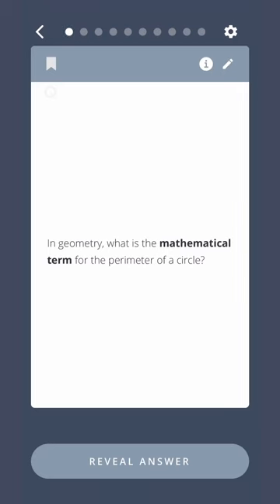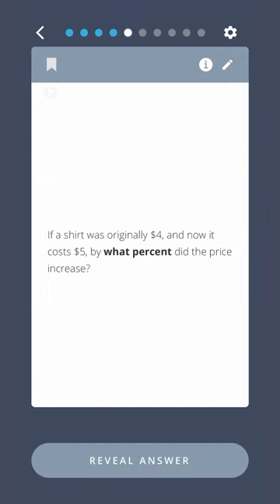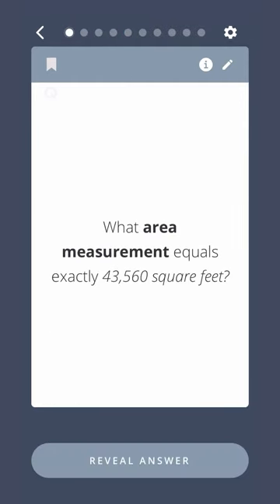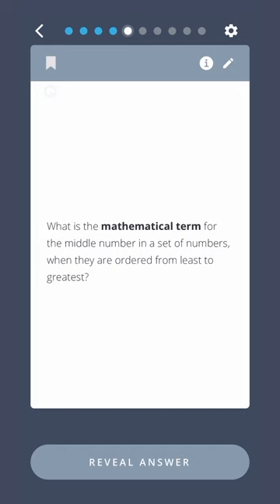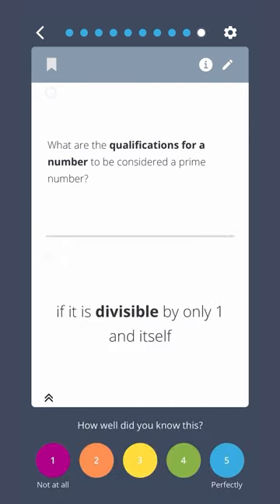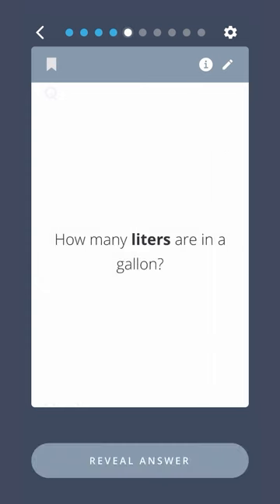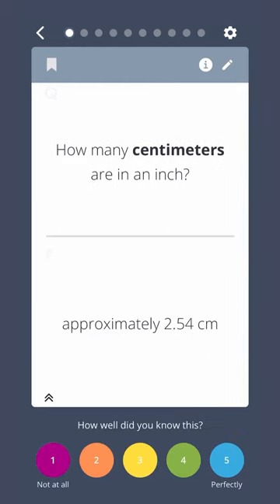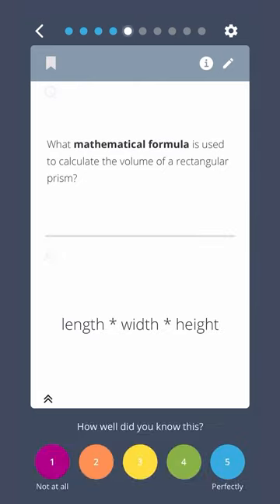Brush up on your math skills with this brain-bending quiz! 🤔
Welcome to the ultimate math & measurements quiz featuring Brainscape’s flashcards from our ‘Get Smarter’ collection of general knowledge flashcards! Find those (and more math flashcards) here

In this video, we'll test your smarts with a selection of questions and answers that cover a wide range of math concepts & measurements, such as:
0:14 - How many sides does a pentagon have?
0:57 - What is the mathematical term for the distance from one side of a circle to the other, measured in a straight line through the center?
1:43 - What mathematical variable measures the space occupied by a two-dimensional surface?
2:52 - What are the qualifications for a number to be considered a prime number?
3:40 - How many liters are in a gallon?
4:12 - How many meters are in a foot?
5:01 - What mathematical formula is used to calculate the volume of a rectangular prism?

The questions and answers you see on the screen are actually screen recordings of Brainscape’s math & measurements flashcards from our ‘Get Smarter’ collection one of the most effective tools for improving your baseline knowledge in all the things you wished you’d learned in school!

So, whether you're a math or science student, a trivia buff, or just someone who loves to learn new things, this collection of basic math and measurements trivia is totally for you! So sit back, relax, and get ready to put your knowledge to the test and get smarter with Brainscape's flashcards.